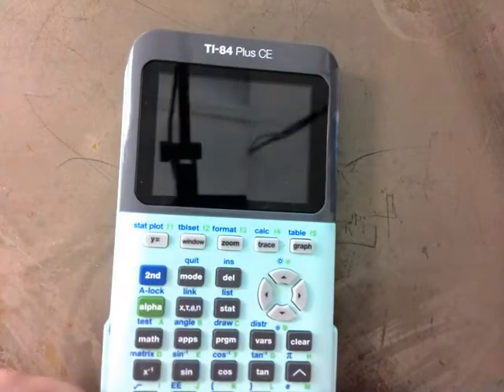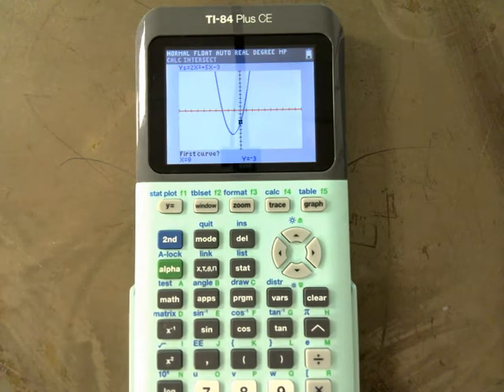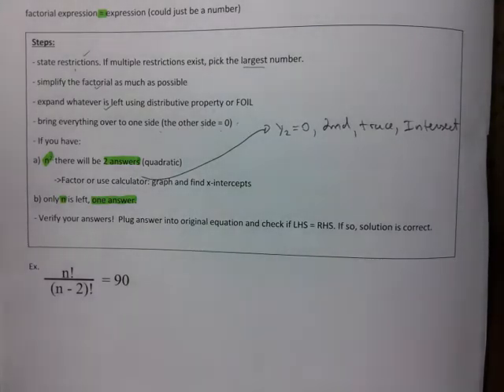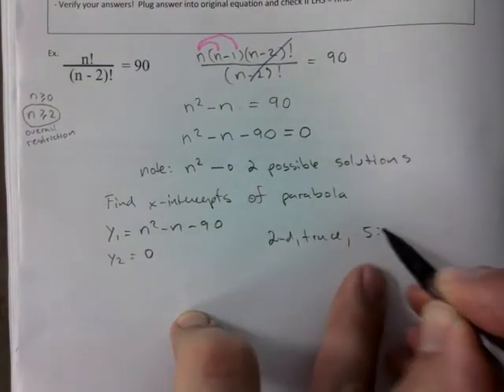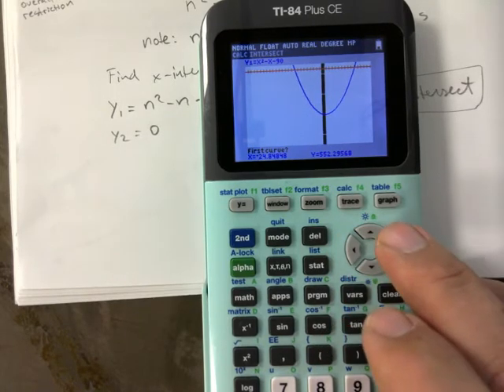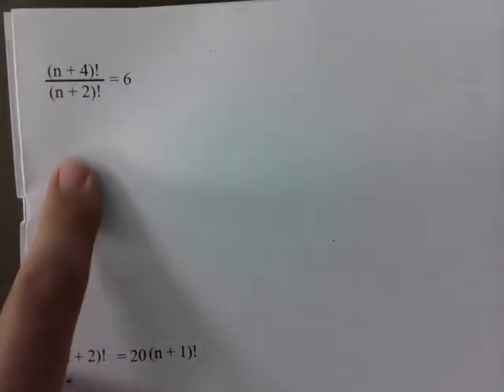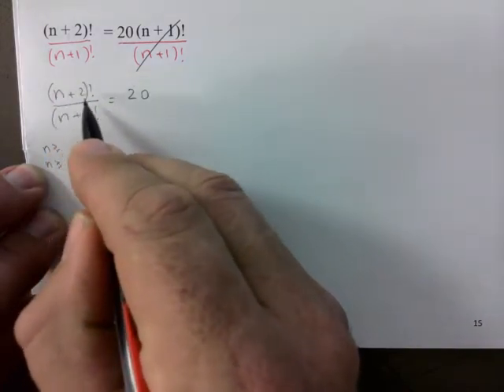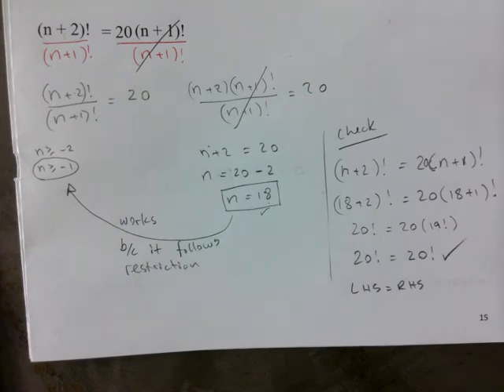APMR4S CH4 FACTORIAL EQUATIONS